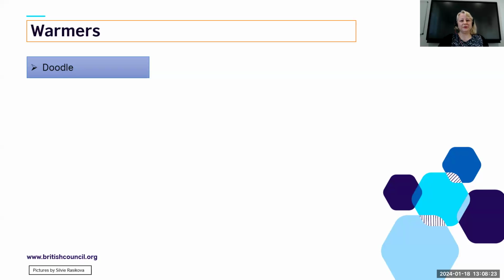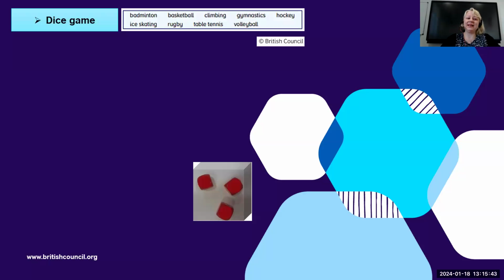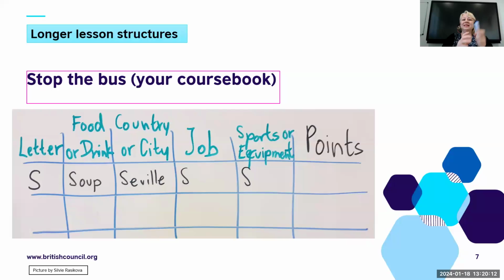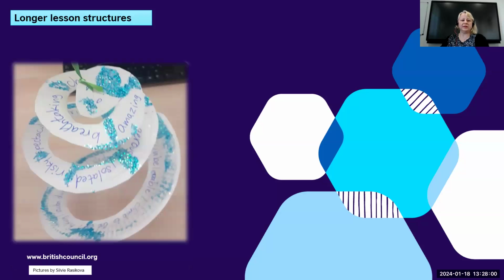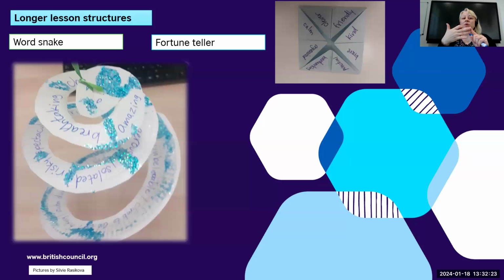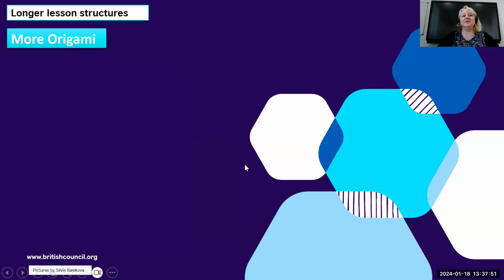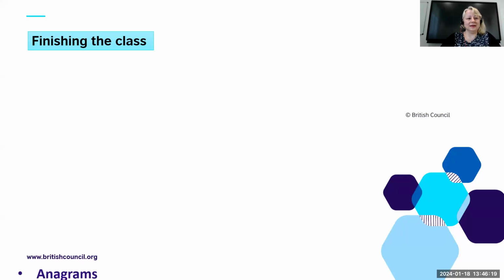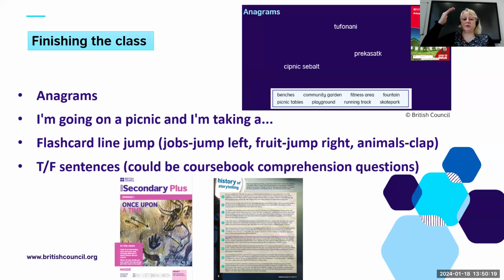Low preparation, tech-free teaching ideas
Webinar: Plan B or when technology fails
Recorded in January 2024

Have you ever had to sub a class with very little time to prepare? Or have you ever planned a great lesson and then there was no computer in your classroom or no Internet? If you've ever experienced this, this session is for you!

In a webinar presented by Silvie Rasikova, we look at practical zero-tech/low-prep ideas that you could use with a number of primary and lower secondary classes.